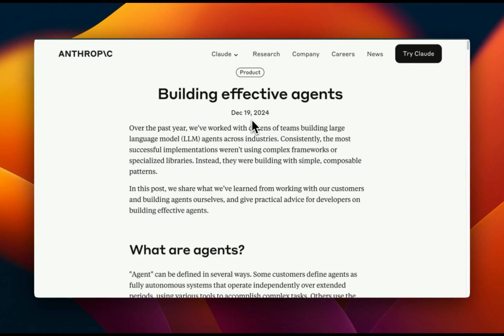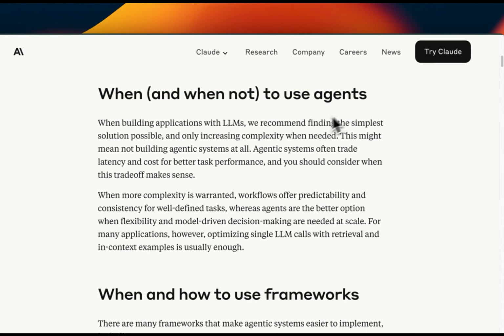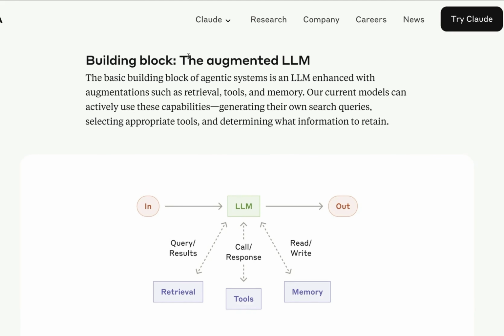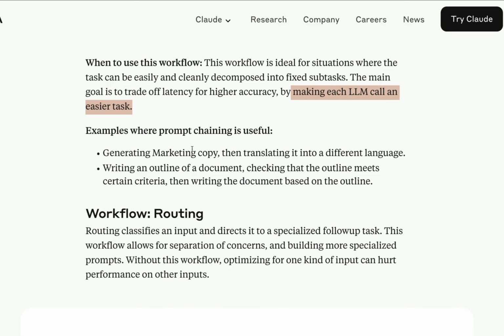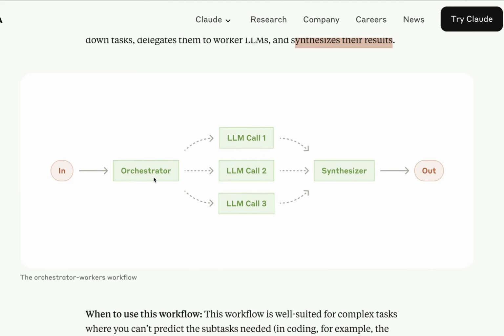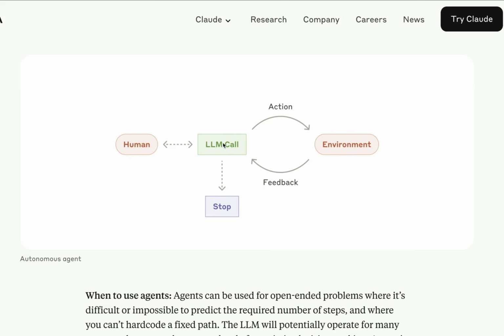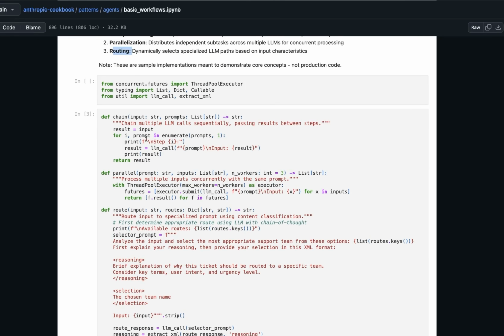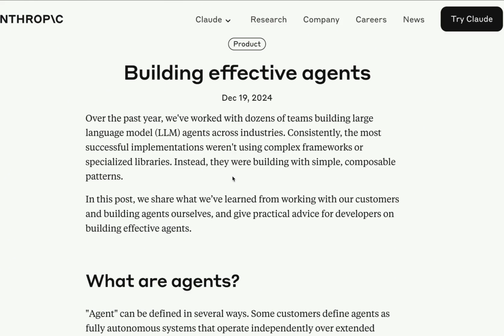Anthropic’s Blueprint for Building Lean, Powerful AI Agents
In this video, I dive into a must-read blog post from Anthropic about building agentic systems. I'll walk you through why starting with simple, composable patterns often outperforms complex frameworks like Crew AI, LanGraph, and Autogen. We'll explore architectures, code examples, and practical recommendations for when to use workflows over agents.

00:00 Introduction to Agentic Systems
01:09 UAgents and Workflows
03:47 When to Use Agents vs. Workflows
05:15 Frameworks for Building Agentic Systems
07:45 Common Patterns in Agentic Systems
21:58 Implementing Agentic Systems: Code Examples